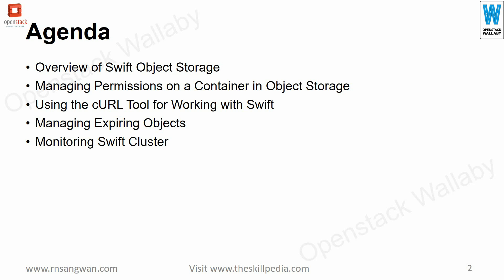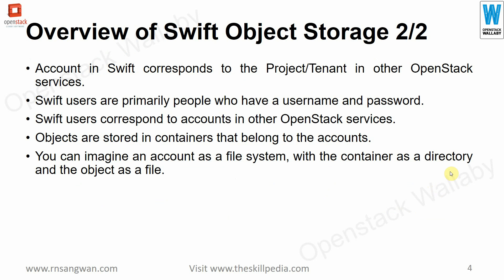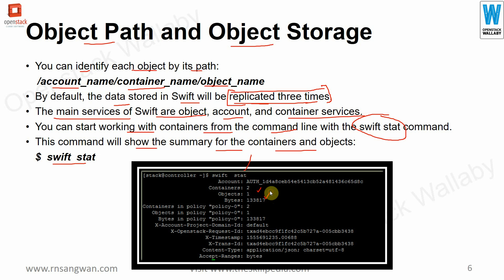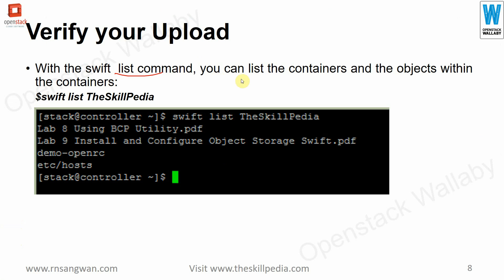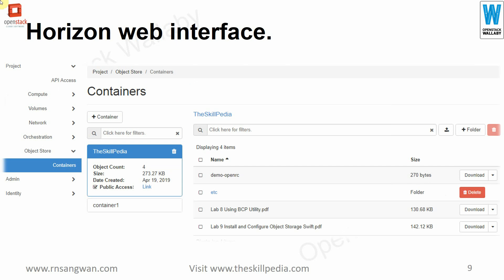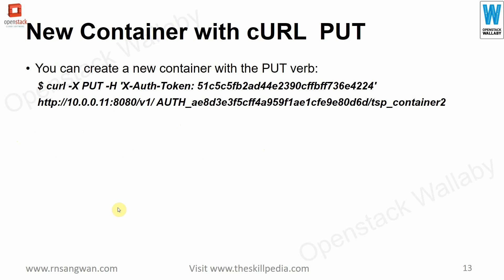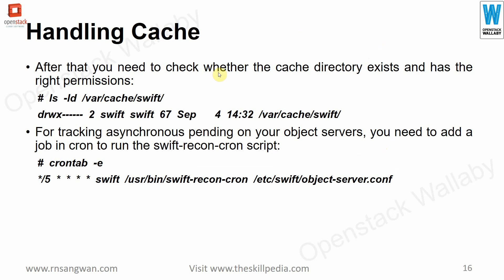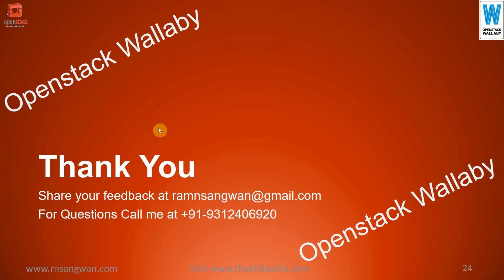openstack Swift - Object Storage with Openstack Swift | Openstack Tutorial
We use OpenStack Object Storage to store our files. To do this, we can use a tool provided, named swift. This allows us to operate our OpenStack Object Storage environment by allowing us to create containers, upload files, retrieve them, and set required.
Swift is a highly available, distributed, eventually consistent object/blob store. Organizations can use Swift to store lots of data efficiently, safely, and cheaply.

OpenStack Object Storage, also known as Swift, is the service that allows massively scalable and highly redundant storage on commodity hardware. This service is analogous to Amazon’s S3 storage service and is managed in a similar way under OpenStack. With OpenStack Storage, we can store many objects of virtually unlimited size—restricted by the available hardware—and grow our environment as needed, to accommodate our storage. The highly redundant nature of OpenStack Object Storage is ideal for archiving data (such as logs) as well as providing a storage system that OpenStack Compute can use for virtual machine instance templates.

In this lecture, we will set up swift OpenStack Object Storage on a three node openstack cloud.